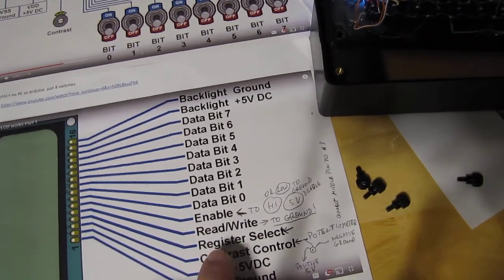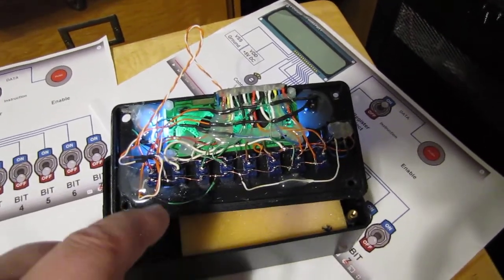LCD 16x2 display programmed by 5 volts and ground - based on "The 8-BIT GUY's" video. 1 of 2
Please see the next video, where I explain how to wire the project!
I made this video based on the "The 8BIT GUY" video - find it I include modifications (some people need little more information how to wire this project up). The video is not edited, since I wanted to help someone who asked me for help! I hope this helps and if anyone needs more information, please ask.